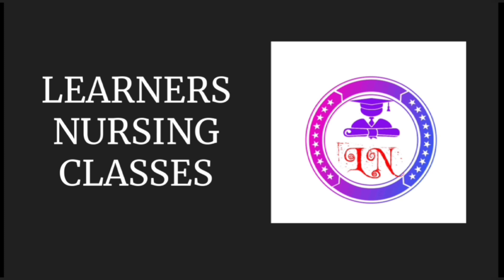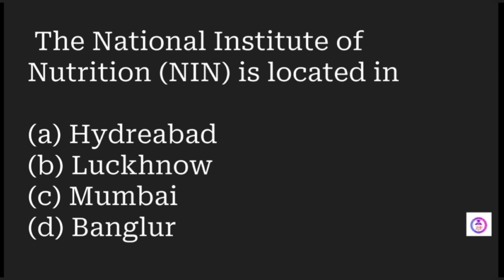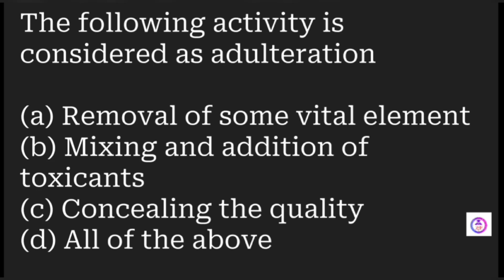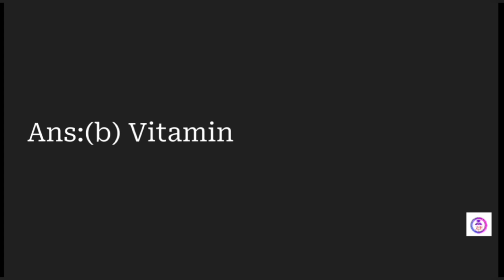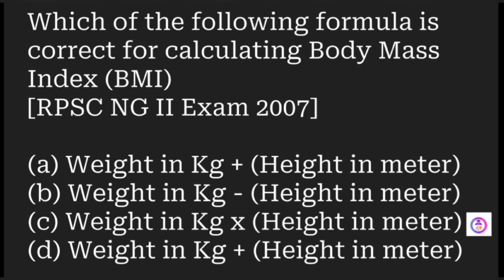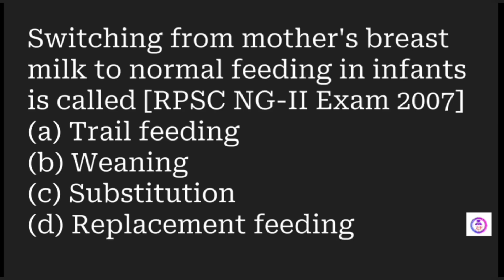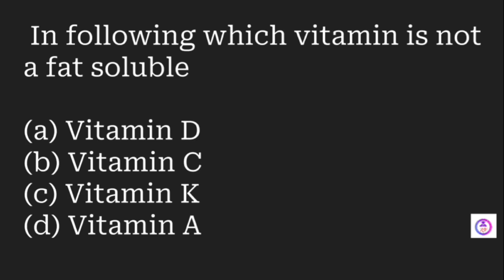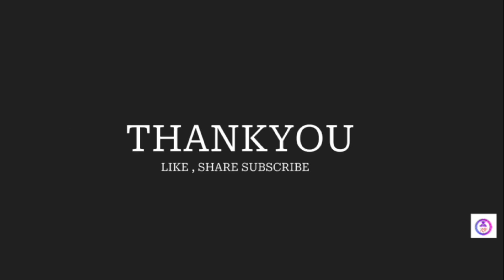Nutrition -Important MCQ Foundation of Nursing from previous year Nursing Exam's